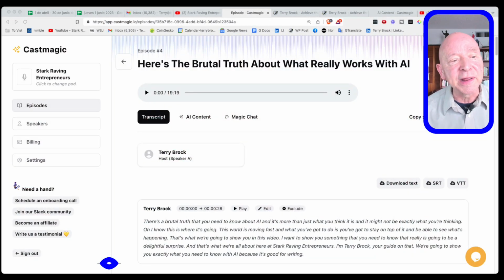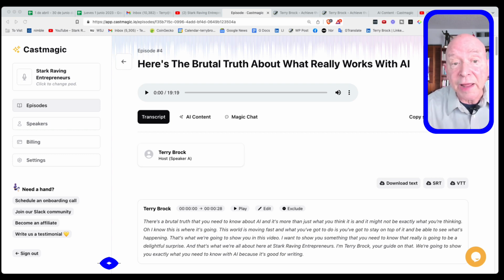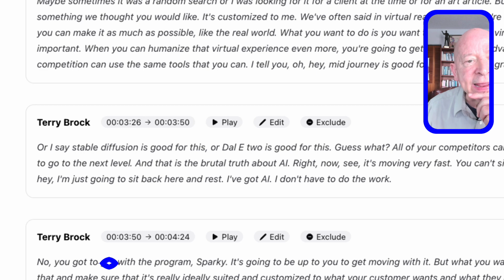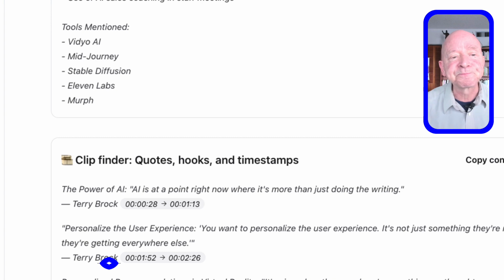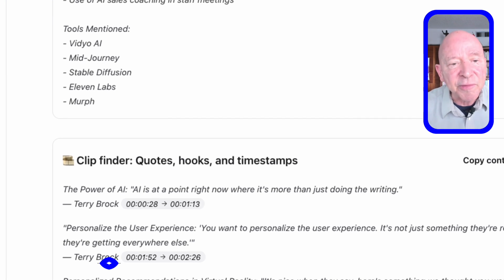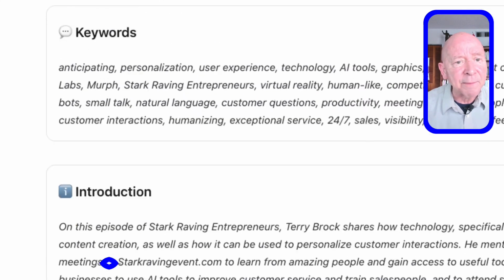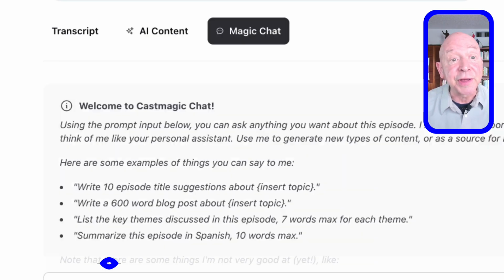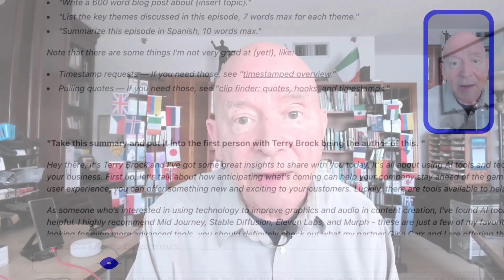Amazing AI Tool For Podcasters and Youtubers - Castmagic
Get the Top AI Tools to Help you

Wait till you see this amazing AI tool.

It is designed  for Podcasters and Youtubers and it simply will blow you away.

It is called Castmagic (as in Podcast) and the amazing tool will help you create faster, get better titles, get better social media coverage and more.

I know it sounds like hype but this is real. Check it out to see what you can do with this tool.

- FREE RESOURCE GUIDE FOR YOU-

PODCAST
If you'd like to catch this on audio use this link to our podcast
Listen to this and other episodes on our podcast

We're Stark Raving  Entrepreneurs. We help you get the lifestyle of "Live and Let Live." Do whatever you want, but don't hurt others and don't take their stuff. We embrace what is called the "Non-Aggression Principle" (NAP).

It's really that simple.

Thank you for stopping

TERRY
Hall of Fame keynote speaker Terry Brock is a globally connected leading authority who works with organizations that want to leverage technology and social media for more customer engagement, productivity, and increased profitability.

Terry is the former Chief Enterprise Blogger for Skype, former Editor-in-Chief for AT&T’s Networking Exchange blog, and former Chief Retail Advisor for ACE Hardware.

A master at his craft, Terry earned the Certified Speaking Professional designation from the National Speakers Association and was inducted into the Speaker Hall of Fame. He was inducted into the Virtual Speakers Hall of Fame and he was recognized as a Legend by the Veteran Speakers Association.

Terry is also a Cavett Award recipient, recognized as the National Speakers Association’s “most cherished”  award (only one per year).

GINA
As the CEO of Stark Raving Entrepreneurs, Gina Carr works with business leaders to leverage AI-powered marketing for more impact, influence, and income.  Gina has an MBA from the Harvard Business School and an engineering degree from Georgia Tech. Known as “The Tribe Builder,” Gina helps passionate people build powerful tribes of raving fans.

A serial entrepreneur, Gina has created several businesses, including an award-winning real estate company, a chain of community magazines, and Video Rock Starz. She is the CEO of TEDxDupreePark. A native Atlantan, Gina now lives in Orlando with her sweetie Terry Brock.  Gina is a passionate advocate for animals, freedom, and plant-based living!

Here are the ways to work with us here at Stark Raving Entrepreneurs:

⚡️ARE YOU A CONTENT CREATOR?

MISSION
We're a channel devoted to those with an entrepreneurial spirit who believe in freedom and liberty. If you like the idea of living a voluntary life, not initiating force or coercion, and living life peacefully, abundantly, and making a lot of money, this is the place for you!

I look forward to hearing from you and getting your opinions and thoughts.

 Terry Brock & Gina Carr